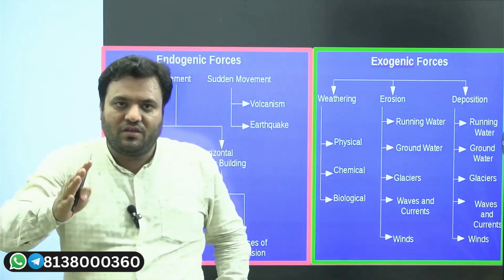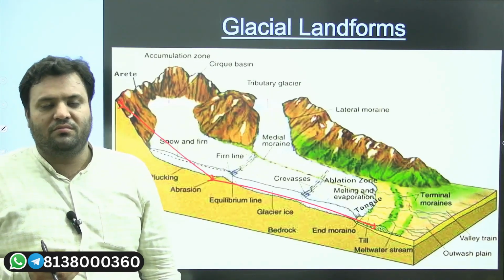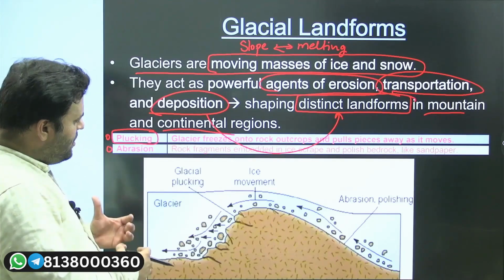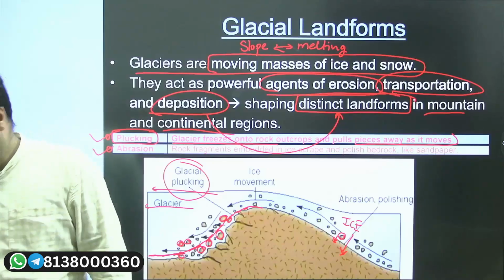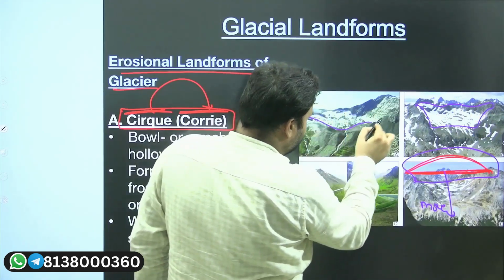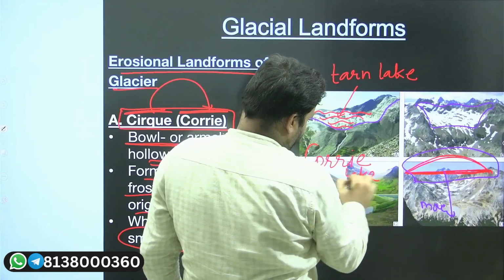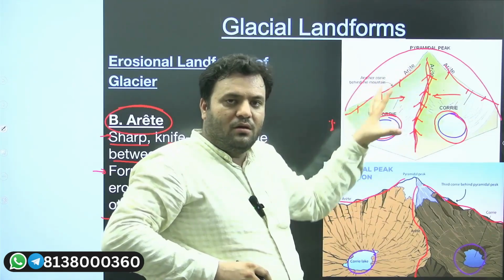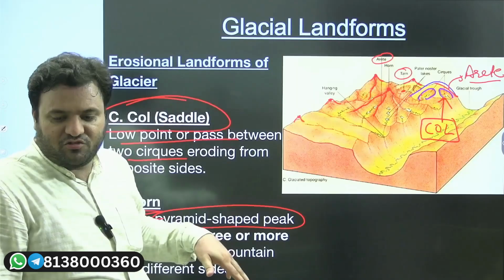Glacial Landforms Explained | Cirque, Arête, Horn & Col | Exogenic Forces | UPSC Geography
Follow our PSC Channel
To join our Whatsapp learning community

In this lecture, we discuss glacial landforms and the role of glaciers as an exogenic force shaping the Earth’s surface. This topic is an essential part of Physical Geography and Geomorphology, particularly important for UPSC, State PSC, and other competitive examinations.

Glaciers are moving masses of ice and snow that flow down mountain slopes due to gravity and melting processes. As glaciers move, they act as powerful agents of erosion, transportation, and deposition, significantly modifying the landscape.

The lecture explains the two major processes of glacial erosion:

• Plucking – when moving glacier ice pulls rock fragments from the bedrock.
• Abrasion – when rock debris carried by glaciers scrapes and polishes the surface beneath.

These processes lead to the formation of several distinctive glacial erosional landforms, which are commonly asked in UPSC Geography and Physical Geography exams.

📚 Key Landforms Covered in This Lecture

• Cirque (Corrie) – Bowl-shaped depression formed due to glacial erosion on mountain slopes.
• Tarn Lake – A lake formed when a cirque fills with water.
• Arête – A sharp knife-edge ridge formed between two cirques.
• Col – The lowest point or saddle between two cirques or peaks.
• Horn – A pyramidal peak formed when multiple glaciers erode a mountain from different sides.

Understanding these glacial geomorphological features helps explain how glaciers reshape mountains and influence the topography of Earth’s surface.

Geography Optional

Physical Geography concepts